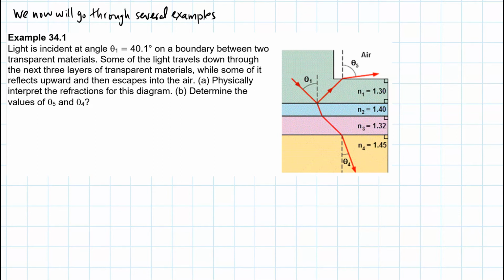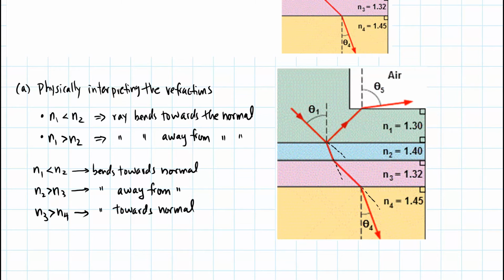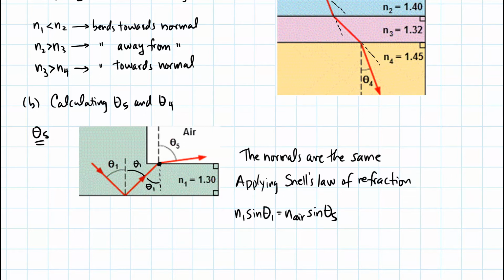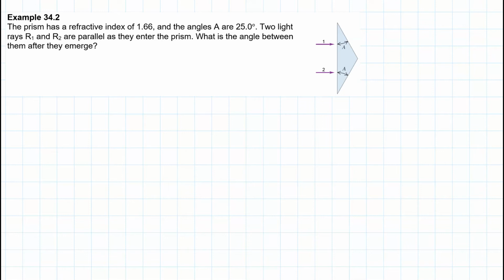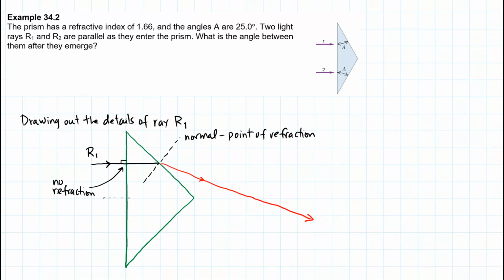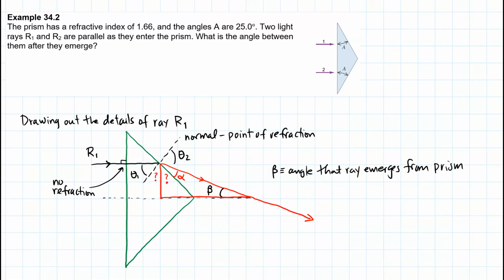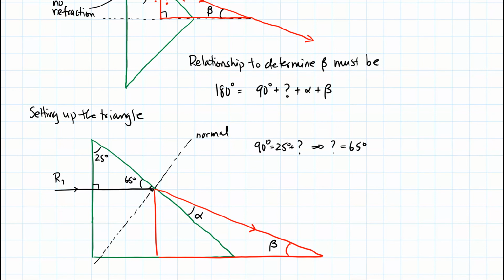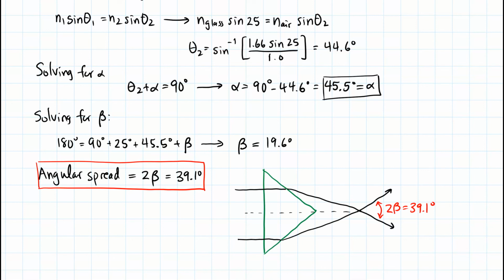Phys4C lecture 31.3 examples 31.1 and 31.2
Phys 4C lecture working with examples 31.1 and 31.2